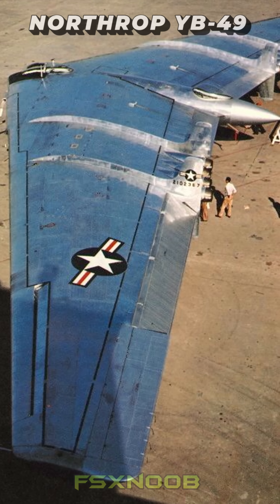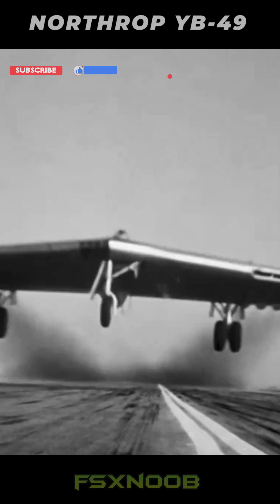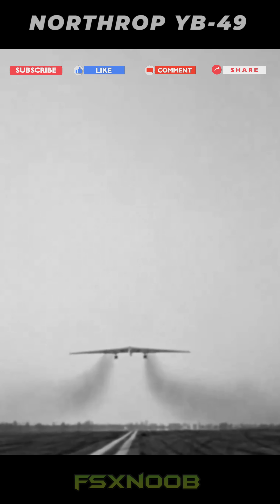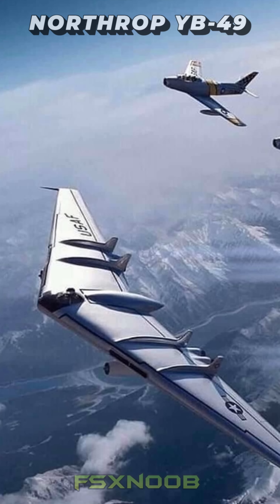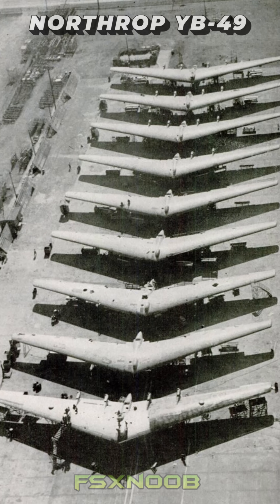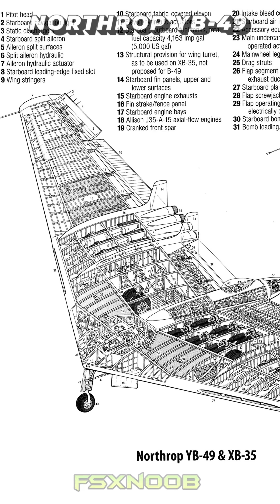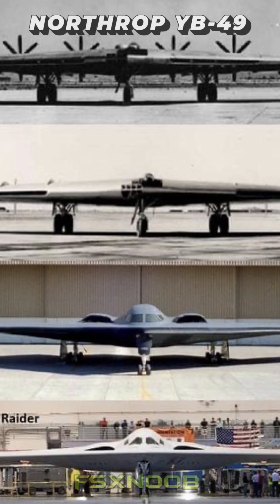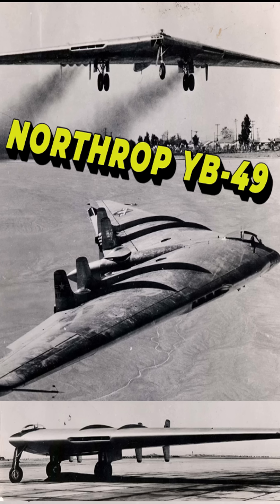Bomber Without a Tail - Northrop YB-49 Aircraft History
Let's talk about a fascinating piece of history - the Northrop YB-49, a jet-powered flying wing bomber that took to the skies in the 1940s. You might be wondering, what's so special about this plane? Well, its design was a game-changer, thanks to the vision of Jack Northrop. Imagine a plane that's sleek, tailless, and powered by eight jet engines. That's what the YB-49 was all about. With its reduced drag and enhanced range, it was the perfect solution for the U.S. Army Air Forces' need for a strategic bomber. And boy, did it deliver! It could reach speeds exceeding 500 miles per hour and cover distances of over 3000 miles.

But, as amazing as it sounds, the YB-49 had its challenges. The stability issues and skepticism from military brass meant that it struggled to gain traction. And then, in 1948, a fatal crash during a test flight killed pilot Glen Edwards. It was a huge blow to the program, and the Air Force ultimately canceled it in 1949, opting for the Convair B36 instead. So, what happened to the YB-49's legacy? Well, it may have been canceled, but its design influenced later planes like the B-2 Spirit. And that's the cool thing about innovation - it may not always win, but it always leaves a mark. And who knows, maybe one day we'll see a plane that reimagines the flying wing concept...